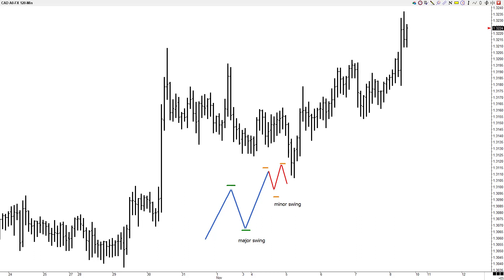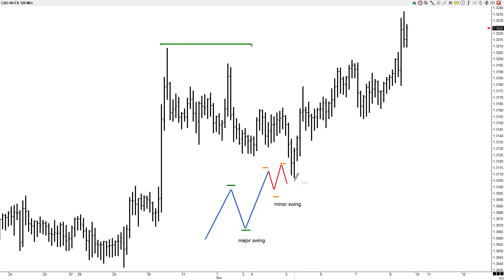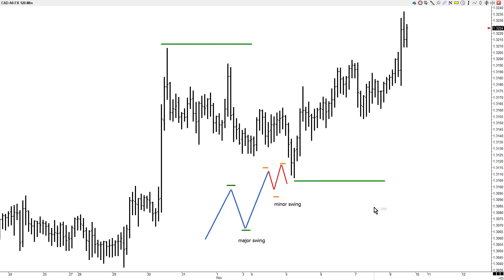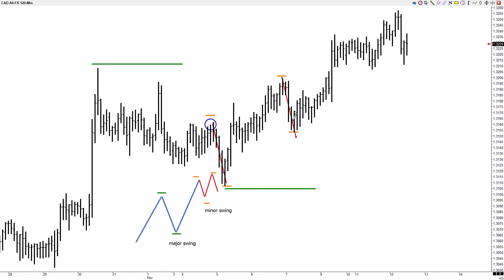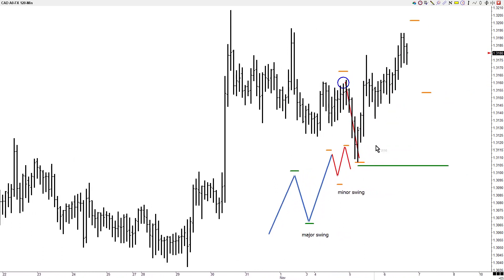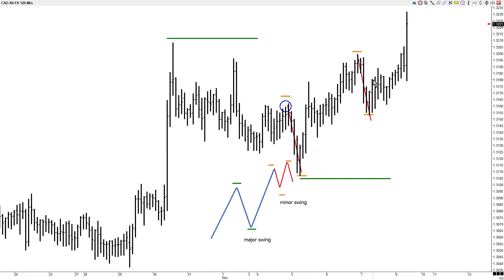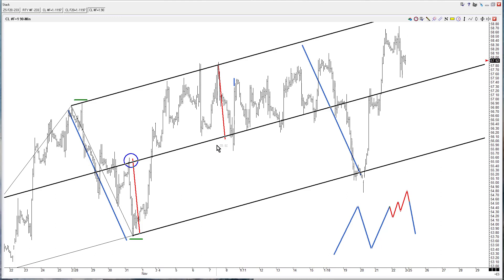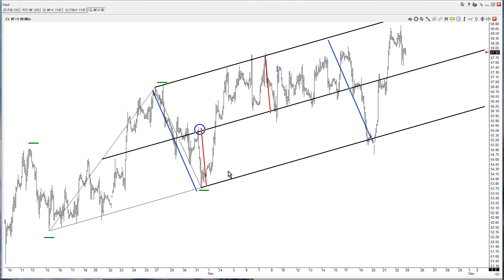Taking out the Cheap Seats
In previous posts, I showed how to identify swings and then taught how to make a further distinction of minor and major swings. With this understanding, we can come up with various ways to trade and read a market. In this video, I will show how to take advantage of a minor swing expanding into a major swing taking out the momentum players, the cheap seats. You can also see this represented by a Median Line set, like in the 90-minute oil chart from the “Following Live: Theory Into Practice” post.